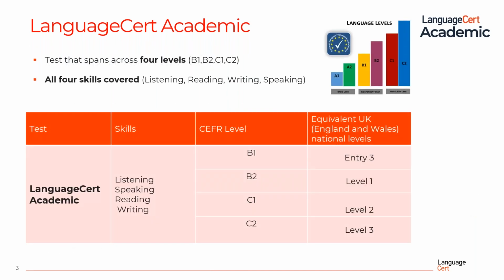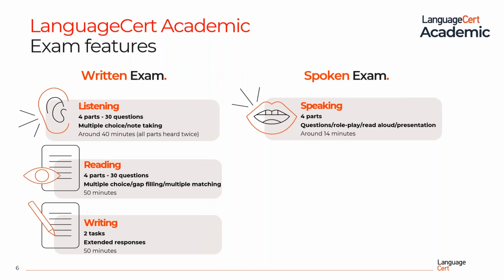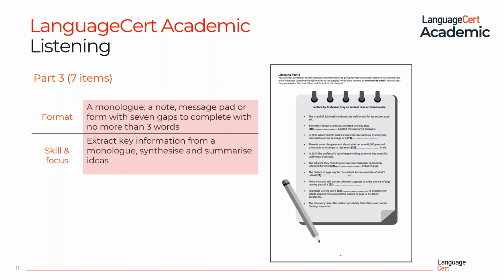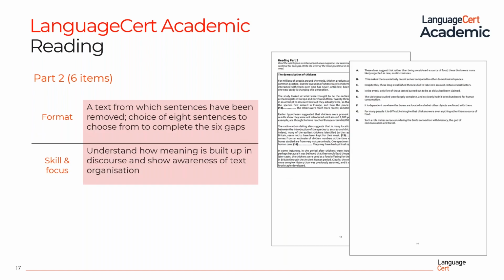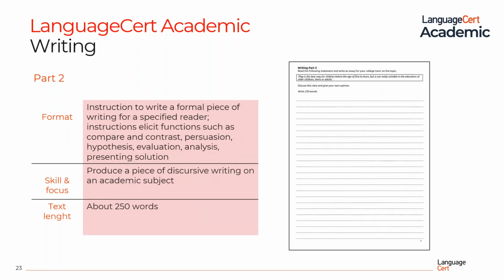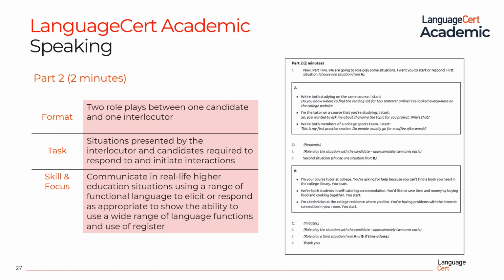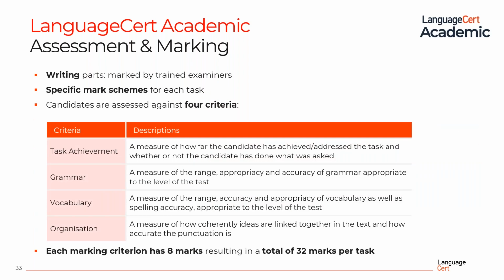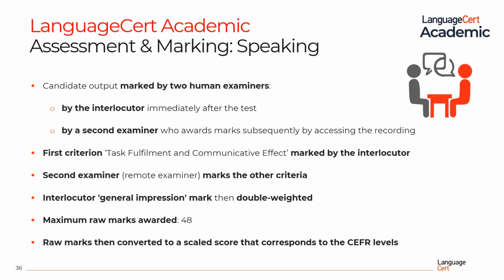Discover LanguageCert Academic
Would you like to familiarise yourself with LanguageCert Academic, a computer-based test aimed at candidates who intend to study in higher education?

Then, watch the video and learn about the advantages of this test, its format, key features, task types and text types, as well as the assessment criteria and the support material available.